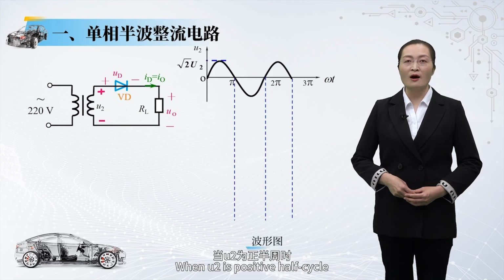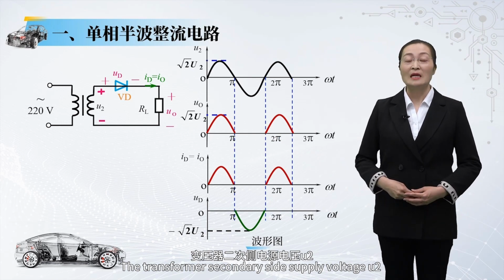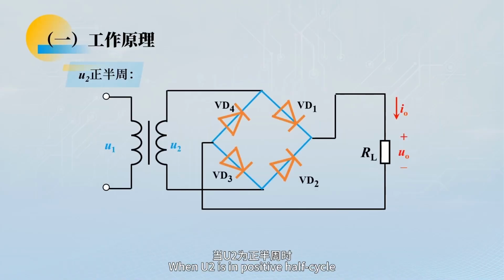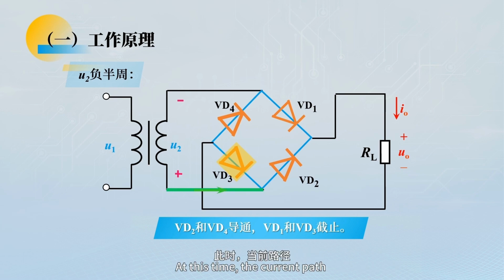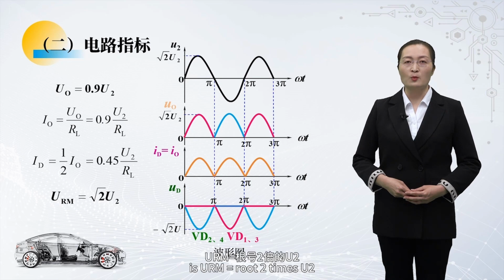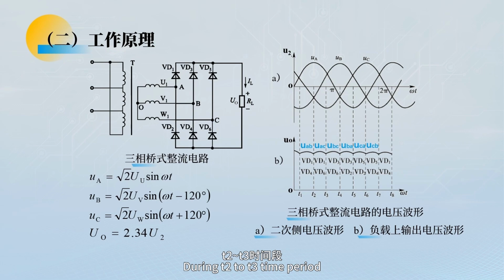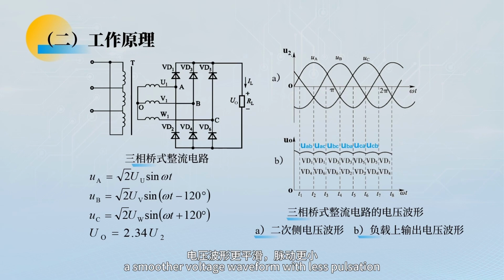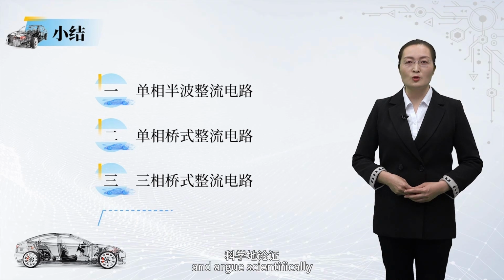4.2 Rectifier Circuit